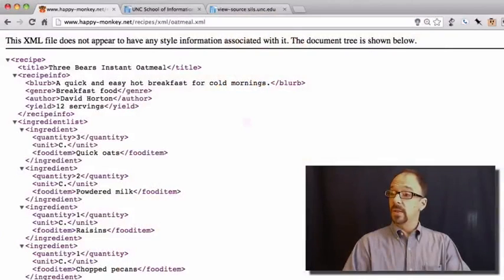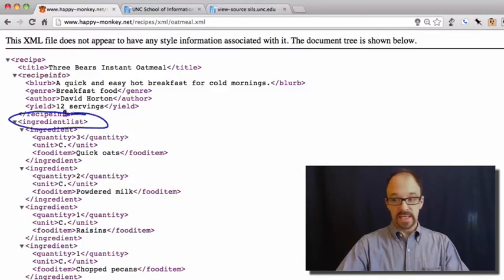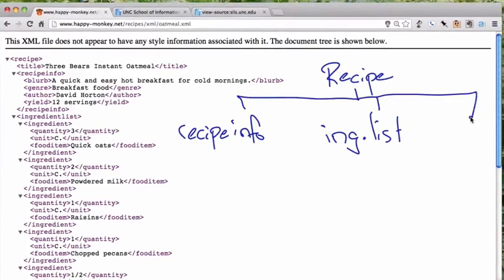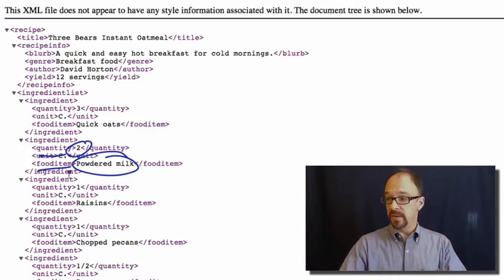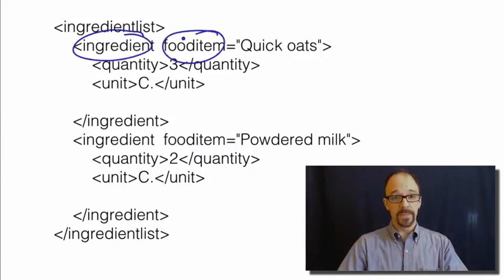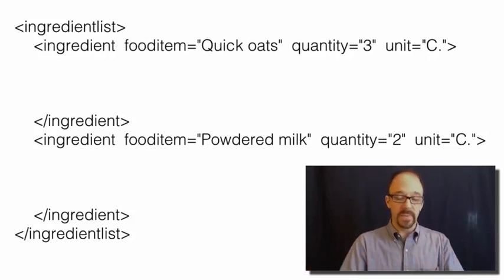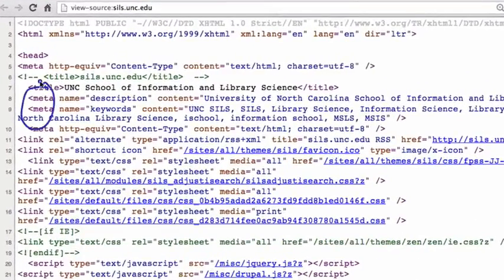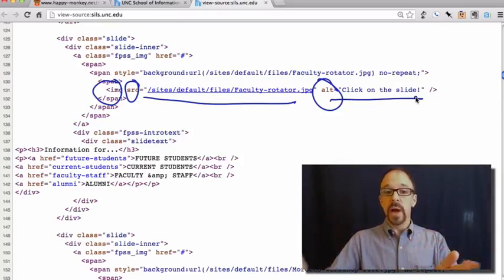Metadata MOOC 3-3: Creating an XML File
Metadata MOOC
Unit 3: How to Build a Metadata Schema
Video 3: Creating an XML File